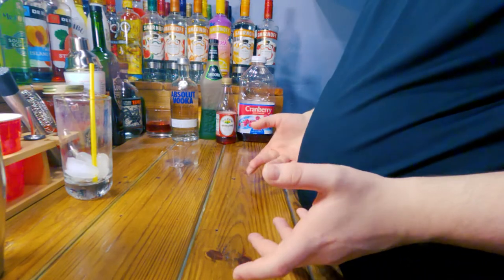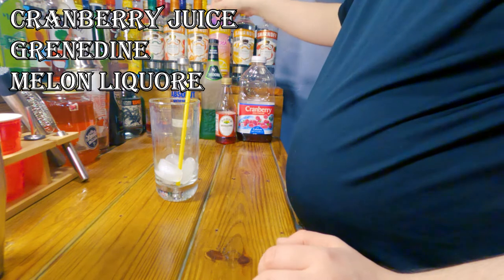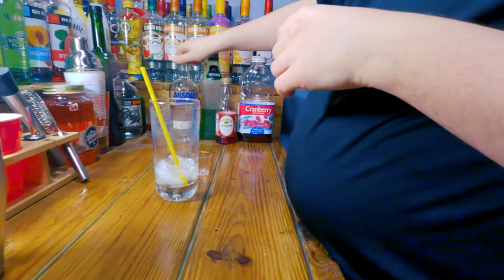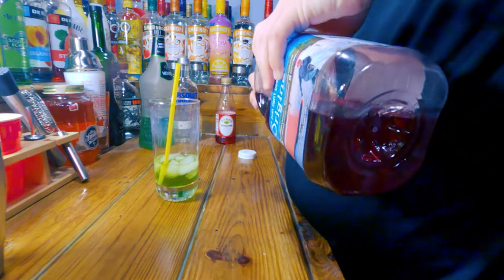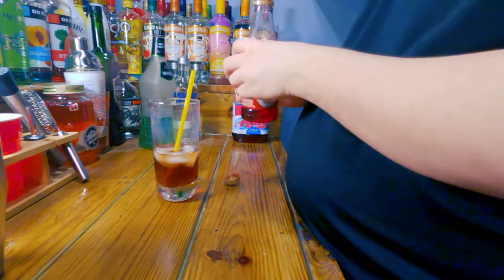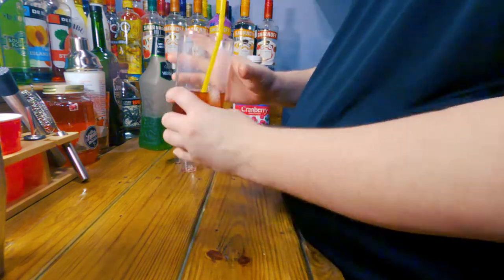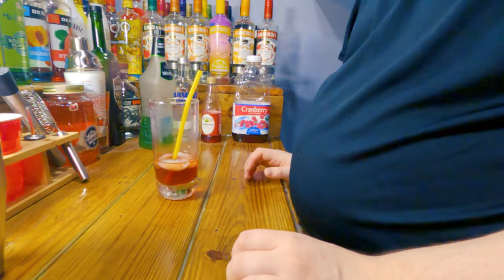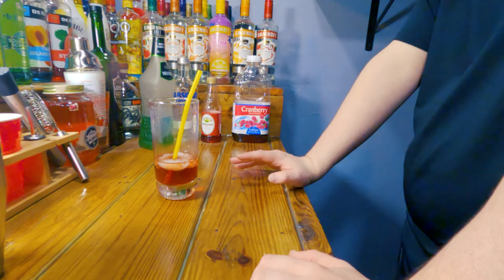Watermelon Drink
Short. Sweet. Delicious

Recipe:
1oz Vodka (Absolut)
2oz Cranberry Juice
dash grenadine (Rose)
1oz Melon Liqueur (Midori)

Tools (Recommended):
Shaker
Jigger